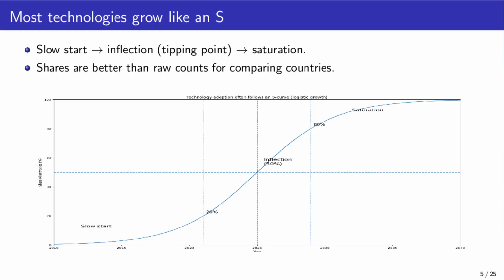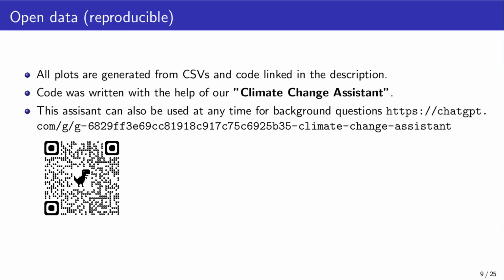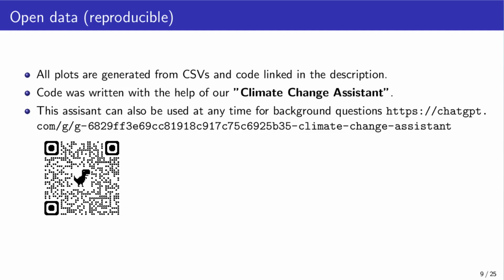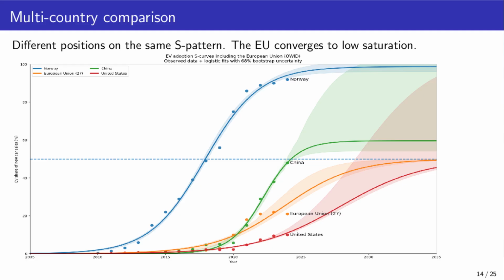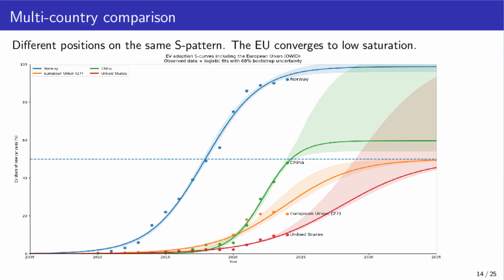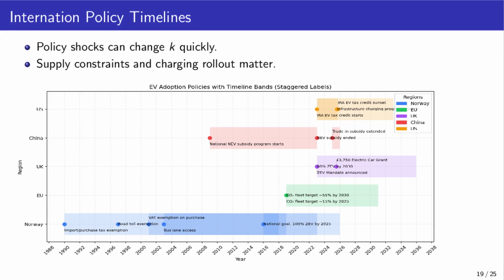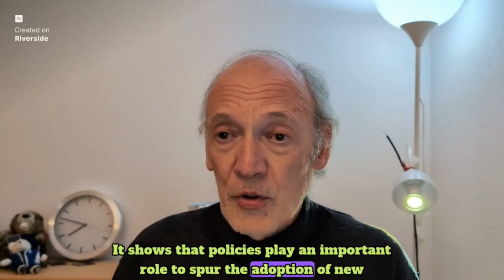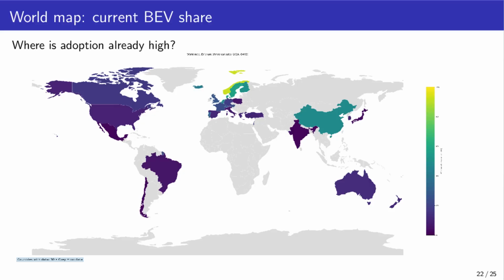Climate Change Calculated – EV Adoption, S-Curves, and the 2035 Combustion Engine Phase-Out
Why is the automobile industry trying to water down the combustion-engine phase-out in 2035 — even though it is still about 10 years in the future, and countries like Norway have almost already reached this goal?
In this episode, we step back from political claims and headlines and ask a simpler question:

How can we realistically assess where we are — and where we are heading?

To do that, we use a surprisingly powerful but simple tool: S-curve modeling of technology adoption.
We show that transitions such as:

horses → cars

analog → digital photography

mobile phones → smartphones

all follow a characteristic S-shaped curve.
Electric vehicle adoption follows the same logic.
In this episode, you will learn:

Why EV adoption is best understood as an S-curve

How the curve is described by just three parameters:
growth speed (k)
saturation level (L)
tipping point / inflection year (t₀)

How policies can influence all of these parameters — but not the basic S-shape

Why Norway, Germany, the EU, China, and the US are at very different positions on the same curve

How uncertainty can be quantified, not guessed

Why early policy instability increases uncertainty, not just delays adoption

We compare real data, fit simple models, and show what can — and cannot — be concluded from today’s numbers.

No hype. No wishful thinking. Just data, physics-level math, and transparent assumptions.

📌 References & Data Sources

IPCC AR6 Working Group III (Mitigation of Climate Change)

🔧 Tools & Code

All calculations are based on open data

Modeling uses logistic (S-curve) fits

Plots and uncertainty estimates are generated with Python

Slides and code are created for transparency and reproducibility

Authors: Gerald Schuller, Sirisha Padmasekhar
Video Editor: Gerald Schuller